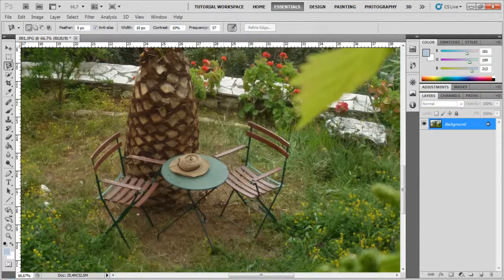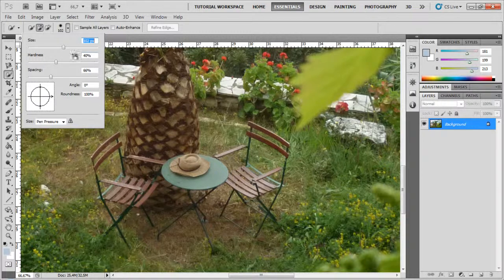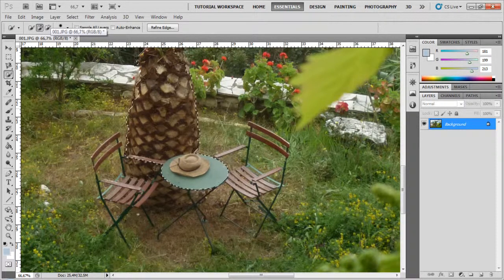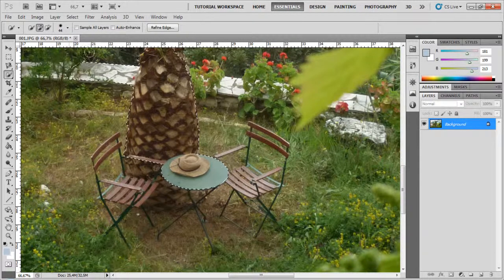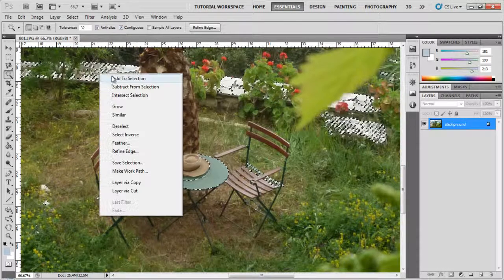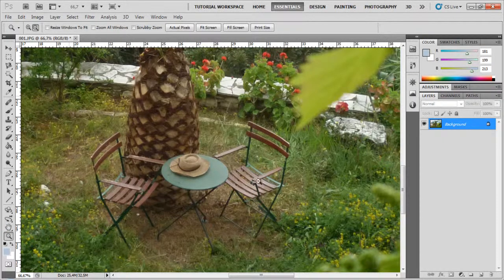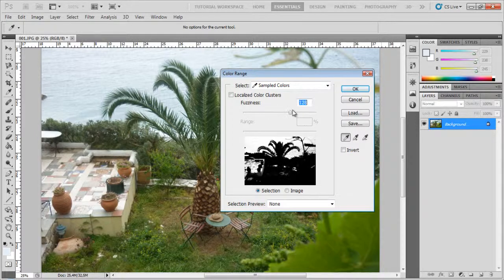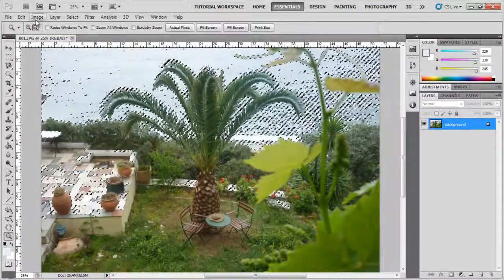Photoshop Tutorial - 9 - Advanced Selections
Learn how to make more advanced selections with the lasso, magic wand and quick selection tools.